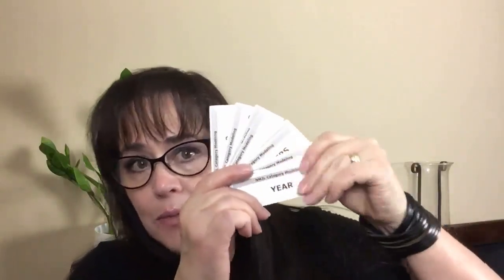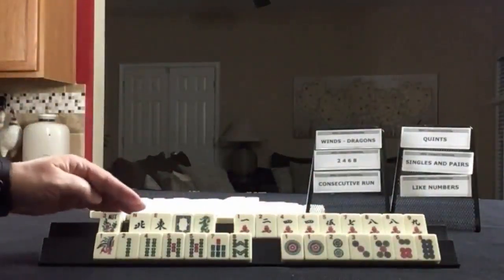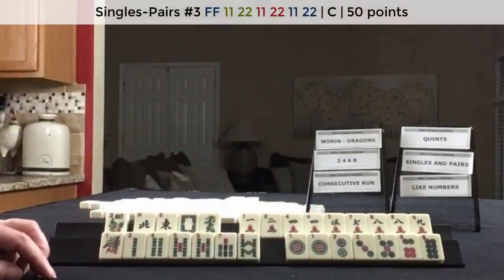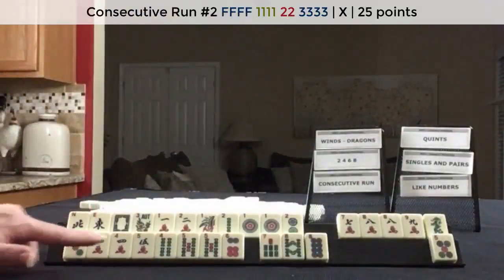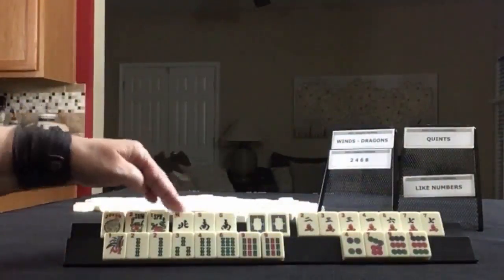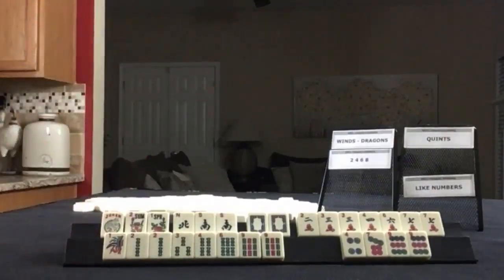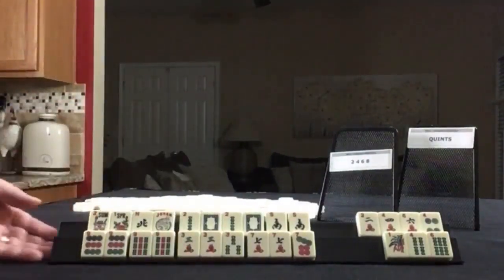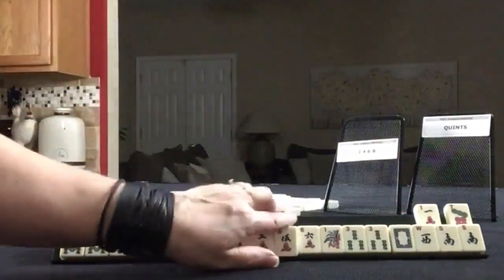National Mah Jongg League Siamese Force 20200909